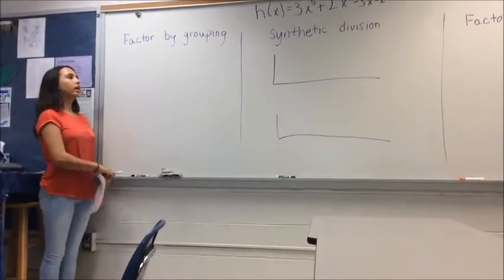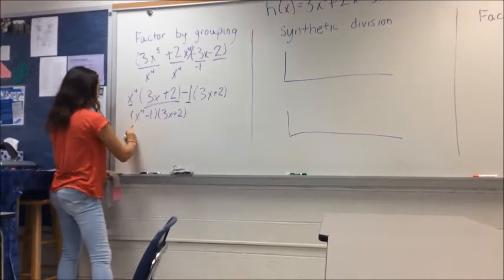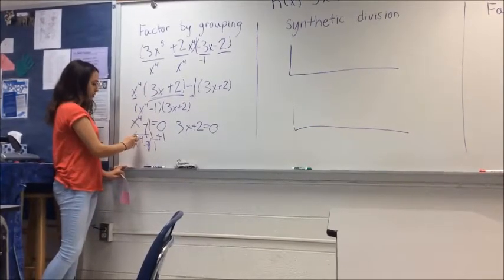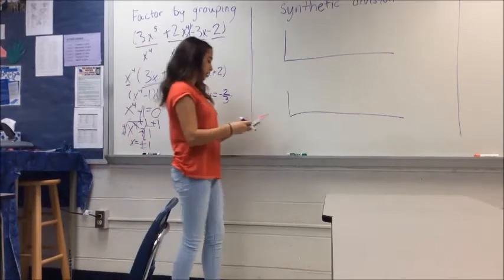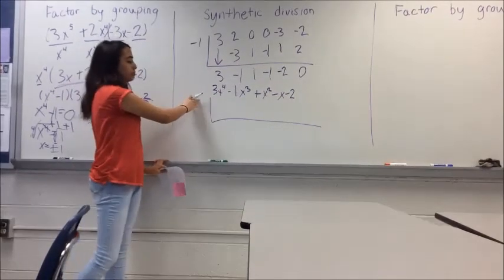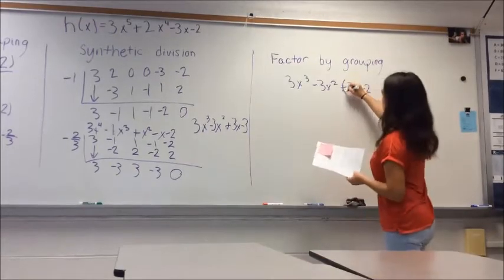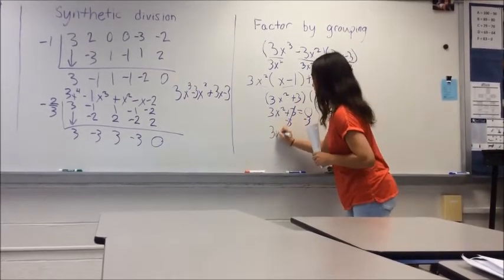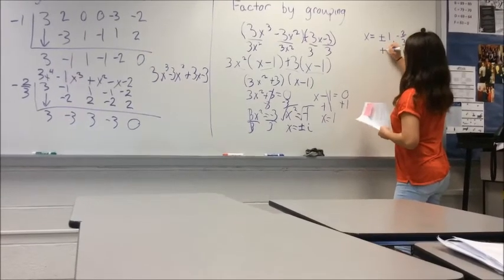all zeros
Description